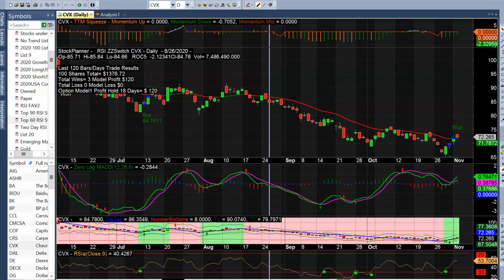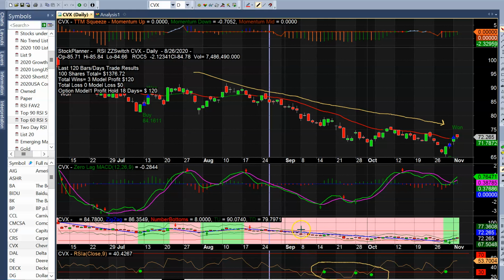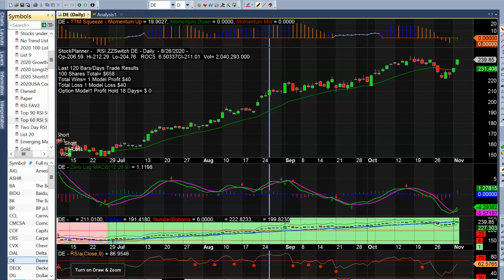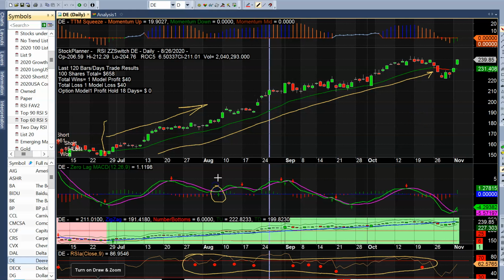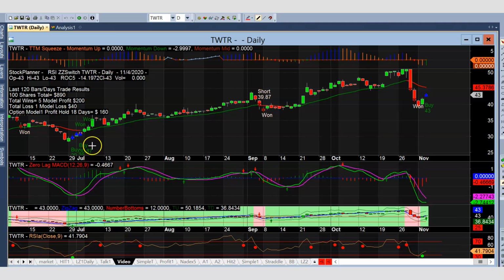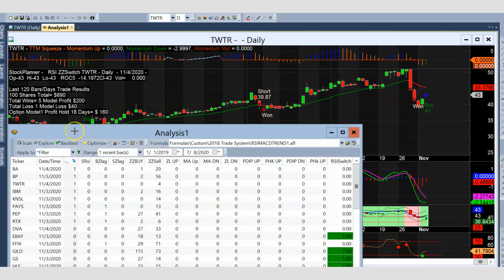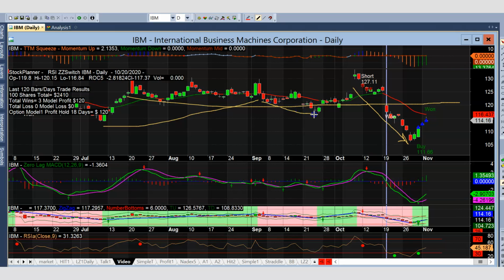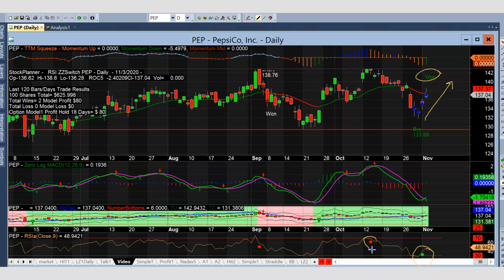Five RSI Trades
Going over 5 RSI Trades you can take now.